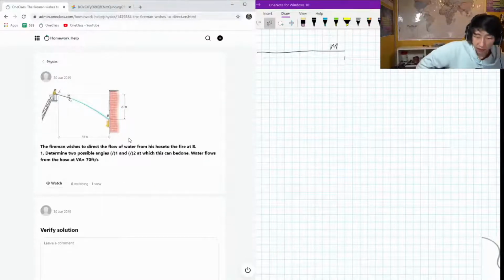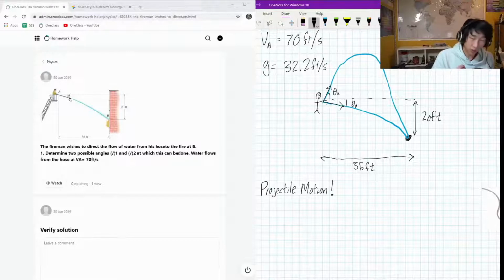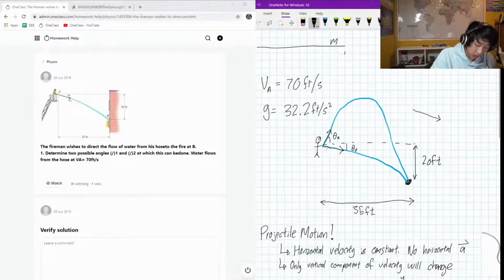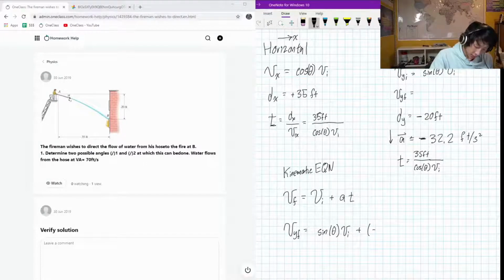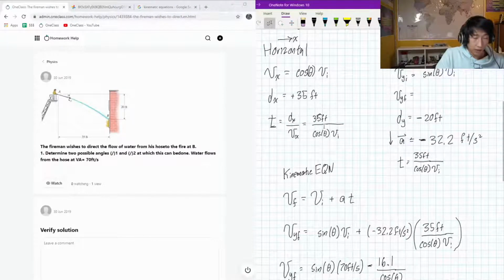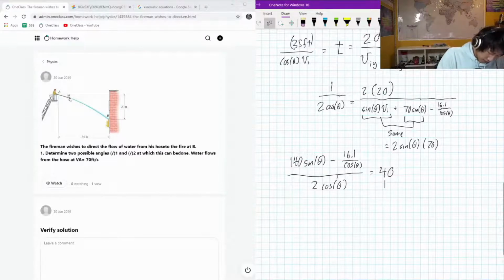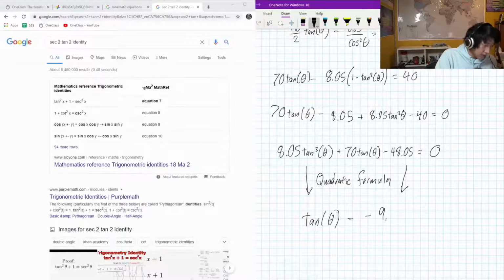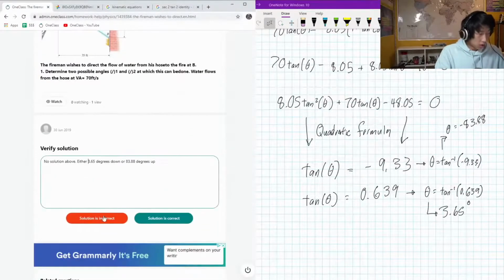The fireman wishes to direct the flow of water from his hoseto the fire at B1 Determine two poss